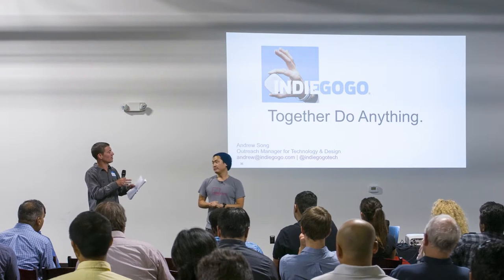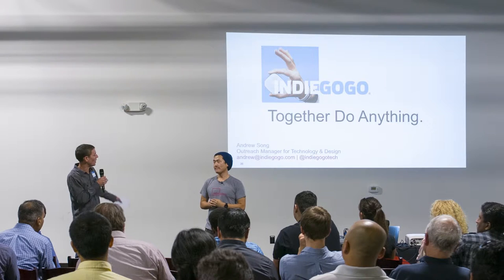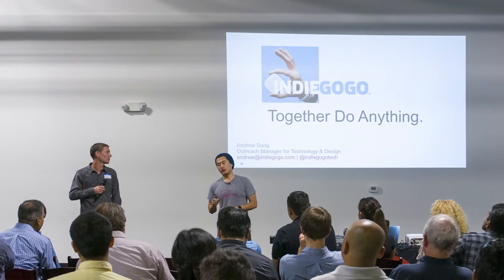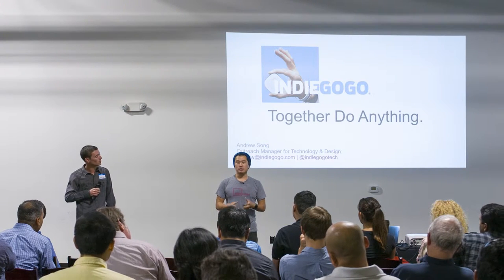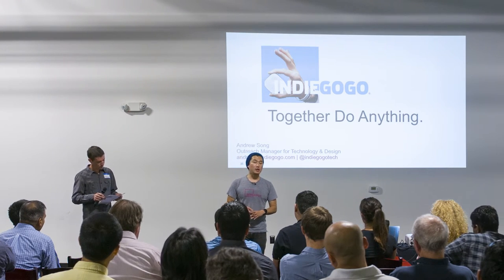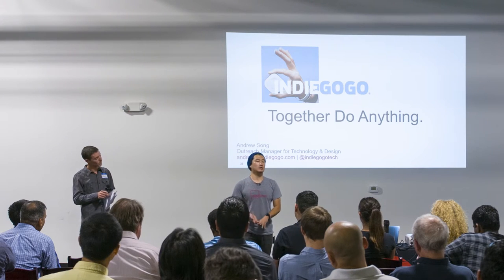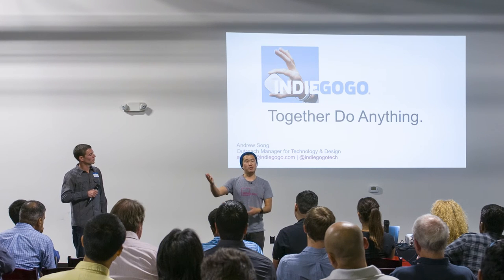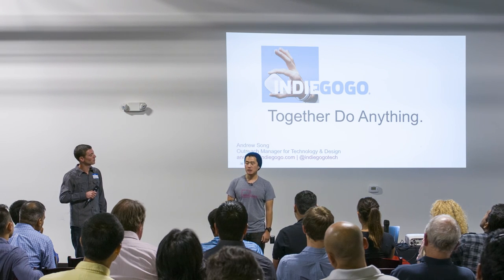Who to Include in my Pre-campaign E-mail List? Crowdfunding Pre-Campaign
Andrew Song of Indiegogo instructs us on who to include in your crowdfunding pre-campaign e-mail list.

BUILD YOUR INTERESTS LIST

Avoiding the funding plateau is helped by generating an email list of an appropriate size for your campaign goal. The ultimate goal of pre-campaign work is to generate assets like an e-mail list of early adopters, a social media following, and hard analytical data that allows for highly targeted paid advertising during the campaign.
According to Indiegogo.com’s best practices, your e-mail list should be able to raise 30% of your campaign goal (achieved with a 3% conversion rate).  When calculating the email formula for how many emails you need to reach your 30 goal Indiegogo.com takes into account:
the unit cost of your product
the campaign funding goal
an average email conversion rate

How Many Email Addresses Do You Need to Succeed?

To kick off collecting email addresses for our crowdfunding clients, “We first build a simple and elegant landing page with a single call to action: ‘Sign up to receive Kickstarter campaign updates here.’ This gives the company a place to send all interested prospects to register for specific updates related to the campaign. Later, this page can be used for pre-sales or even turned into a full e-commerce store.” –Andrew Cain, Focus Product Design Marketing Coordinator.

BUILDING A RELATIONSHIP WITH EARLY ADOPTERS

While building your e-mail list, you send sneak peeks of the campaign to build a lasting relationship with early adopters. Throughout your updates, you share your story and enthusiasm for your product long before you ever ask for money. Like your friends and family, early adopters may donate from an emotional attachment to you or your product. This way, when your campaign is on the verge of launch, your following is ready to donate.